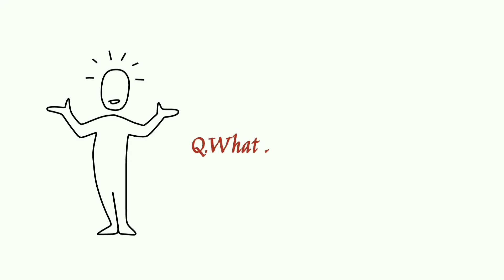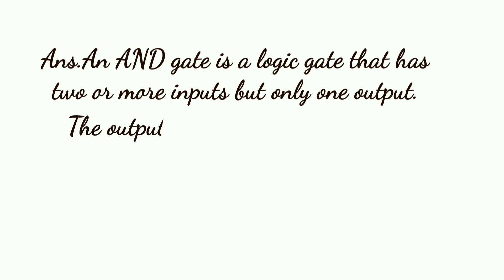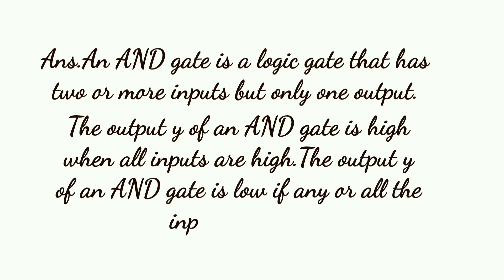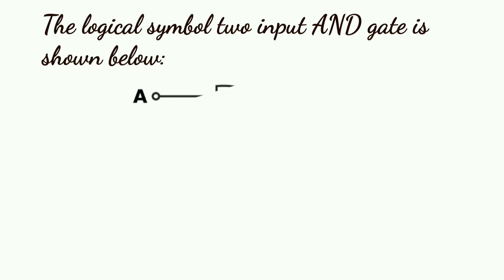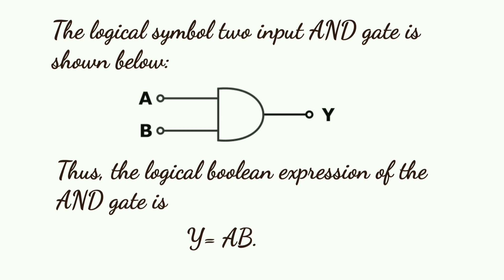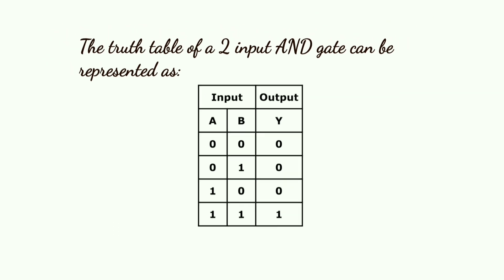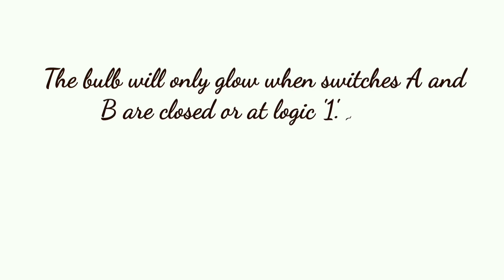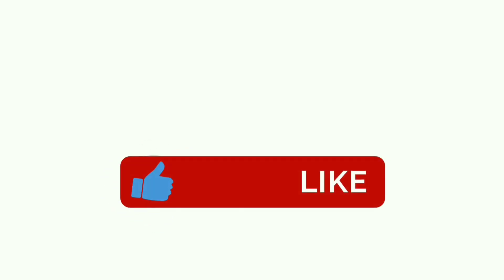Q.What is an AND gate ? Definition, Symbol truth table and circuit diagram of AND gate ?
The AND gate will have two or more fan-in or inputs but only one output. A logical AND gate function effectively finds the minimum between two binary digits.

AND Gate Symbol

The logic symbol two-input AND gate is:

The output of the two or more fan-in or input is said to be 'true' or '1' when all the connected fa-in or inputs is 'true' or '1'. Otherwise, the output becomes zero if any fan-in or input is '0'.

AND Gate Truth Table

The AND gate truth table is for the two fan-in or inputs, A and B. It has only one output as Y. The output is logic '0' if any inputs A and B are LOW (logic '0'). However, the output is 1 only when all the inputs are 1. The AND gate truth table is as follows:

The logical expression from the above AND gate truth table is Y= AB.